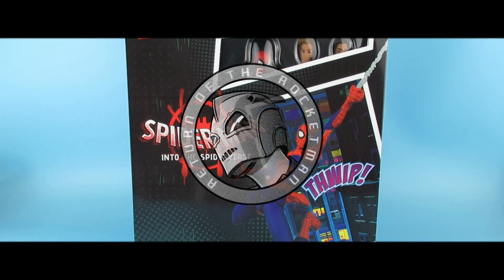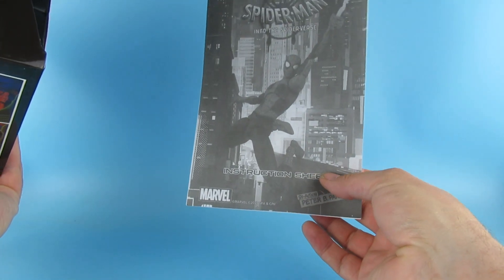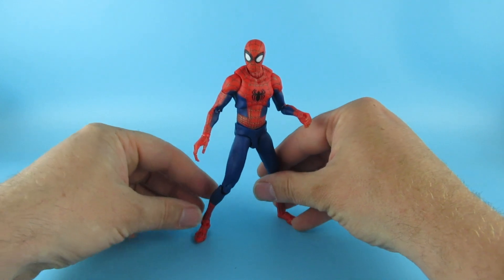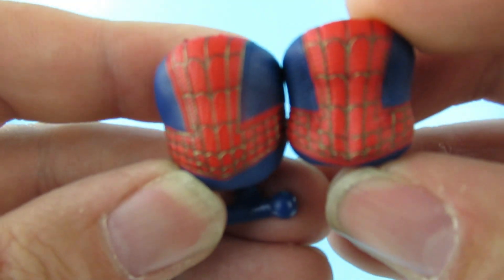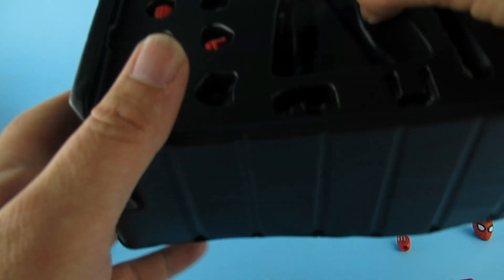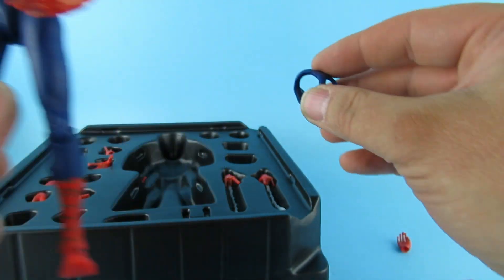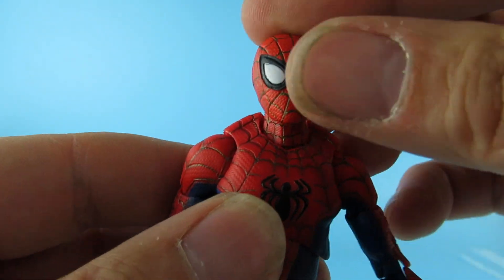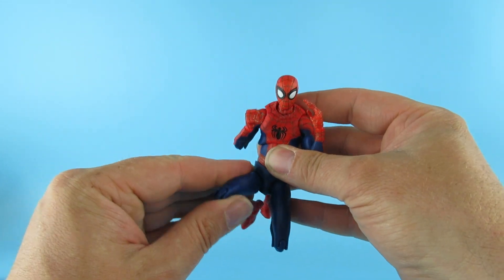sentinel sv action spider-man into the spider-verse Peter B Parker action figure from aliexpress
so this is the sentinel Sv Action spider-man into the spider-verse Peter B Parker action figure I got from aliexpress. so is this a ko knockoff bootleg or real ?!?!?

I was looking at this and the Miles Morales one on aliexpress and a few of you asked me to check them out. so this one arrived first the other is still on the way. hopefully. this is a fantastic figure very well packaged but is it real or fake ?? not everything on aliexpress is fake its a market on the other side of the world and they make different stuff like the ZDTOYS ironman figures.

 so sorry this episode is a bit long but wow its a great figure I feel like it's the best spider-man ever its got such nice "posability" and you are all going to be putting him in amazing positions  !!!